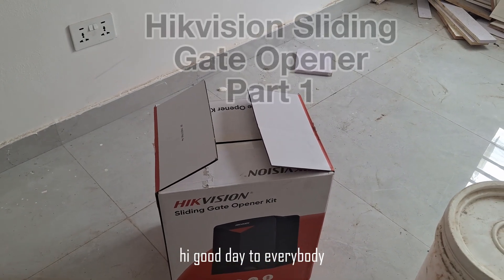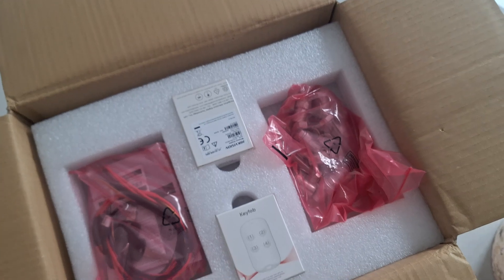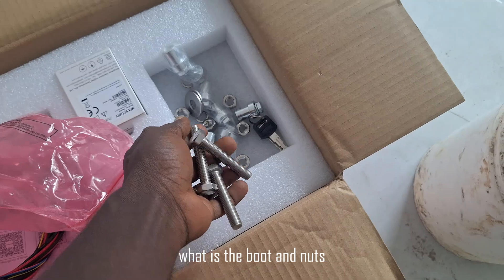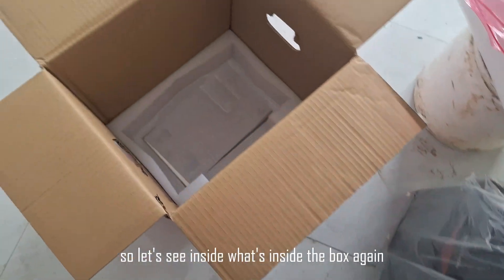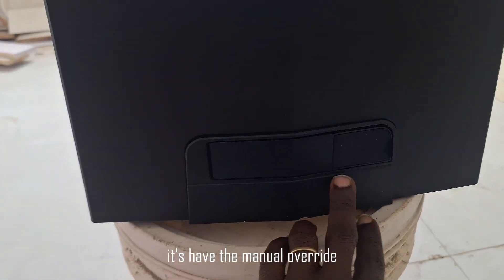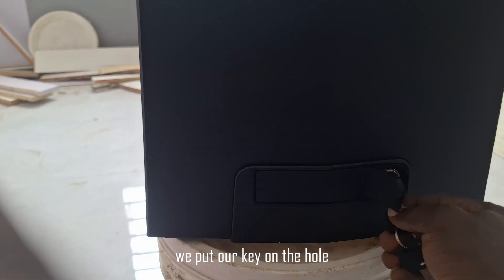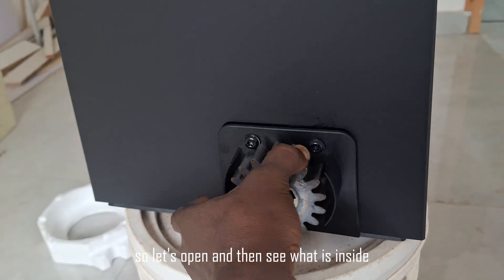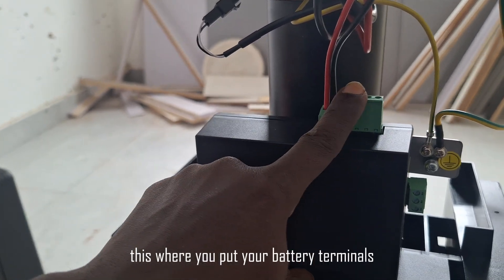HIKVISION SLIDING GATE OPENER